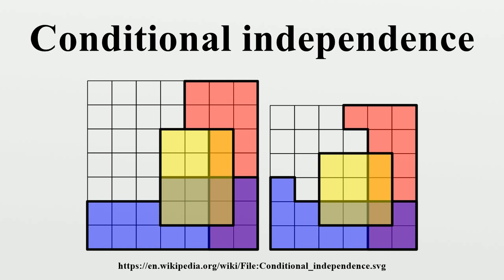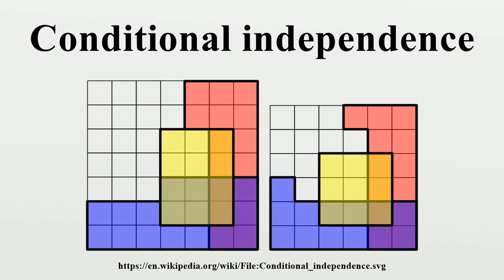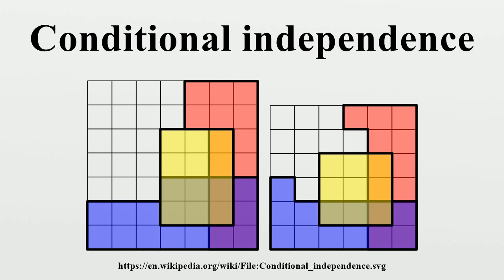Conditional independence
In probability theory, two events R and B are conditionally independent given a third event Y precisely if the occurrence or non-occurrence of R and the occurrence or non-occurrence of B are independent events in their conditional probability distribution given Y.In other words, R and B are conditionally independent given Y if and only if, given knowledge that Y occurs, knowledge of whether R occurs provides no information on the likelihood of B occurring, and knowledge of whether B occurs provides no information on the likelihood of R occurring.

Image-Copyright-Info
Author-Info:   AzaToth at English Wikipedia

Image-Copyright-Info